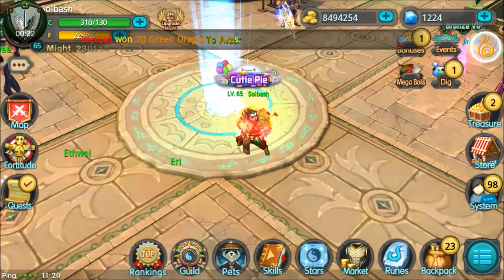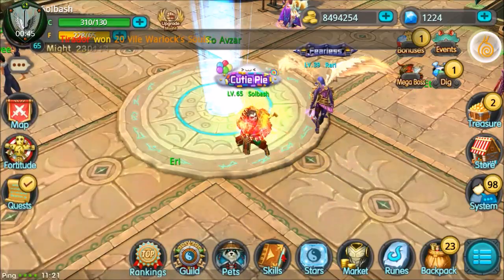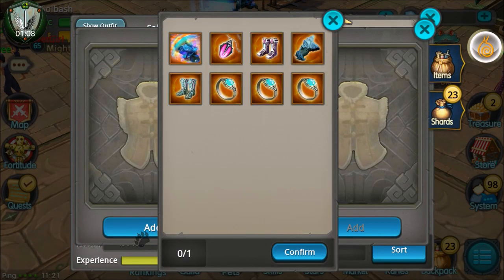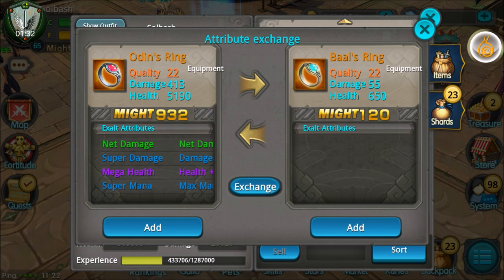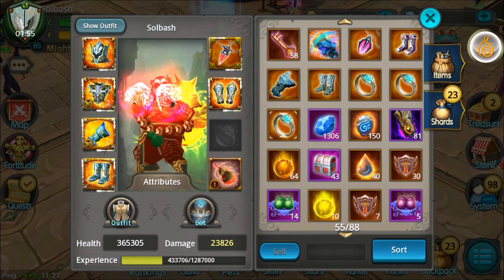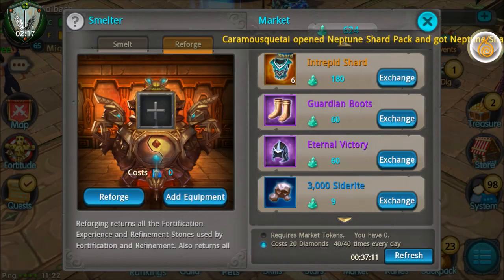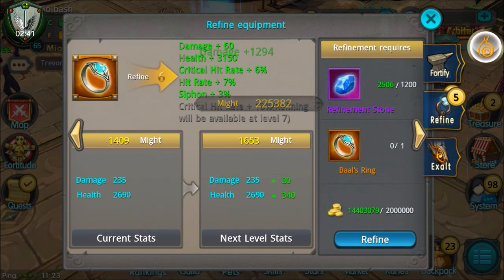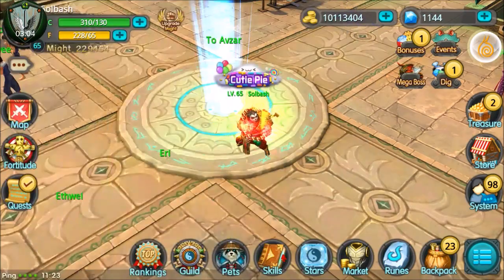Taichi Panda │ Exchange Stones - I AM BACK!